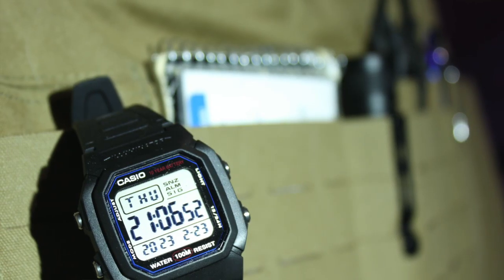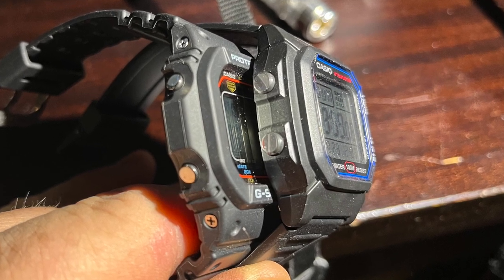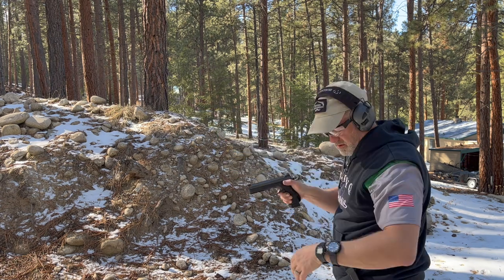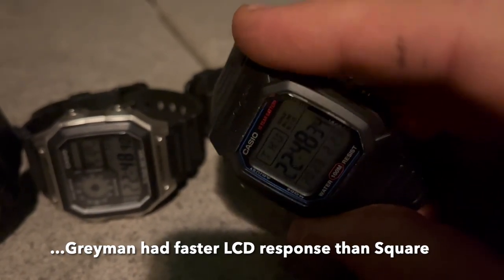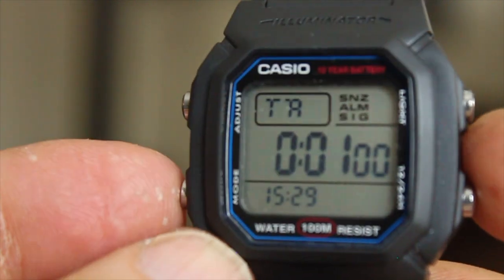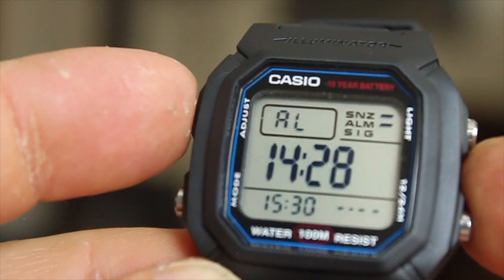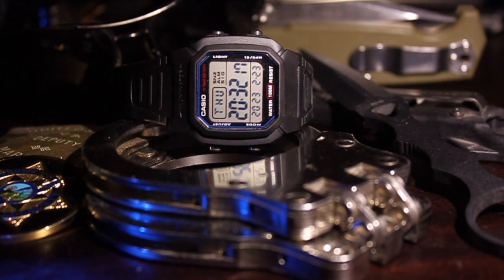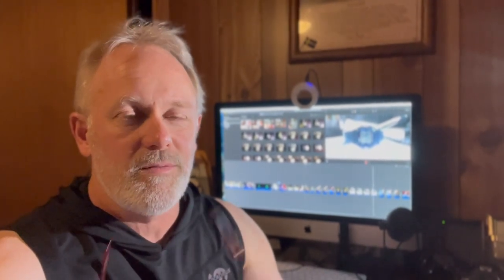Casio W800H "Greyman": Better than the Casio Royale AE1200??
The Casio W800H "Greyman" is a feature rich surprise at less than $25 to say the least. From the factory, the functions of this model are: stop watch, alarm (date or daily), LED light, hourly signal, and dual time.  Although not a multiple time zone watch making the AE1200 Royale famous, the Greyman has hidden within it's program a countdown timer program easily activated by removing the solder on one contact point on the module.  This timer can also be a recurring timer that automatically resets and continues to countdown.  Teachers, RN CNA and other medical professionals, and law enforcement will find this watch to be a great everyday watch.  What is your favorite Casio?